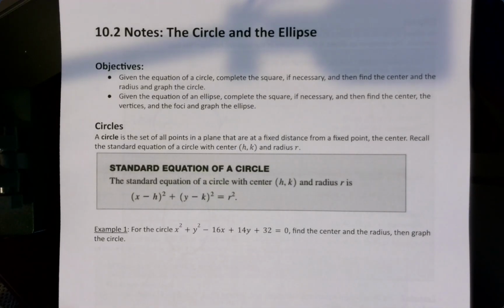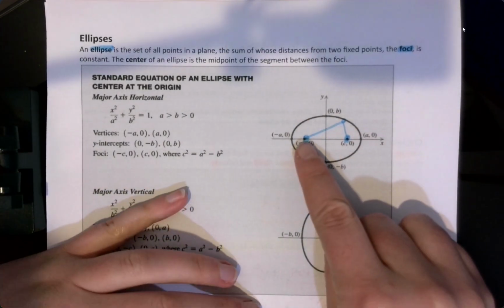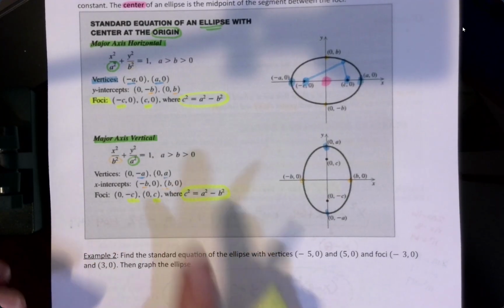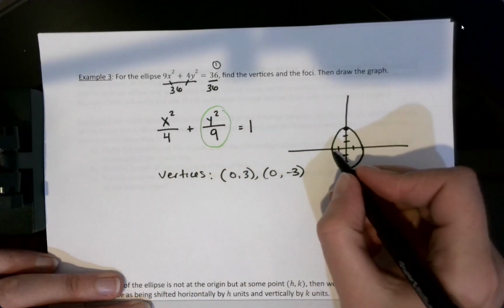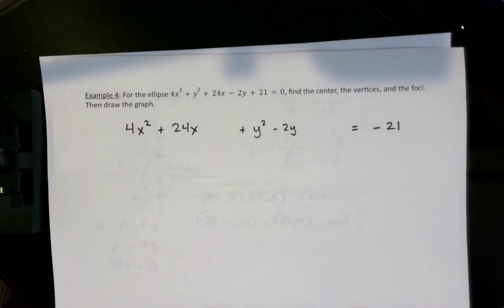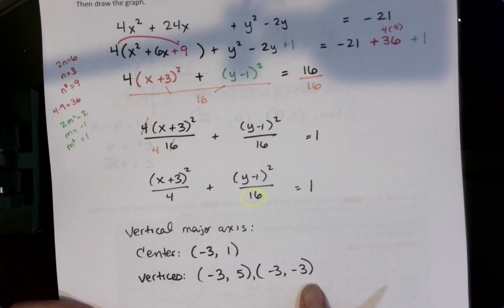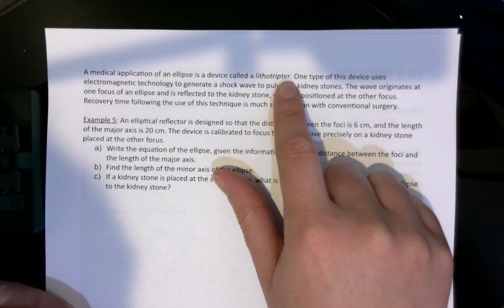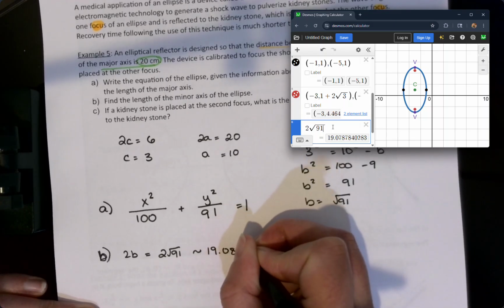MAt 141 Course Notes - Section 10.2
Conics: The Circle & The Ellipse